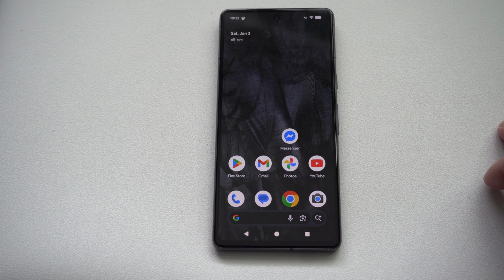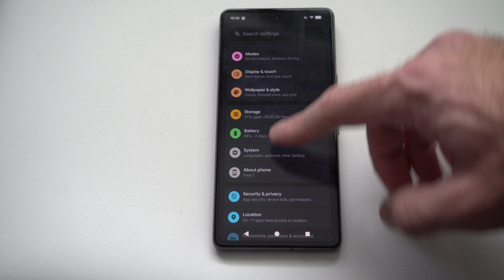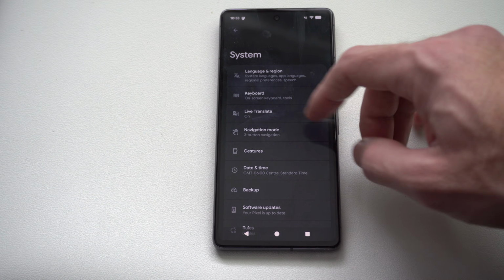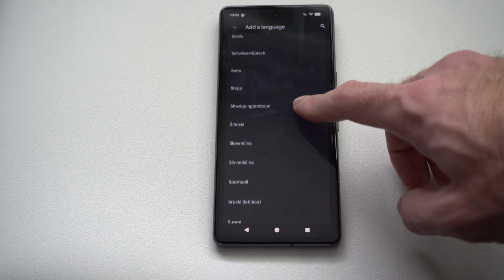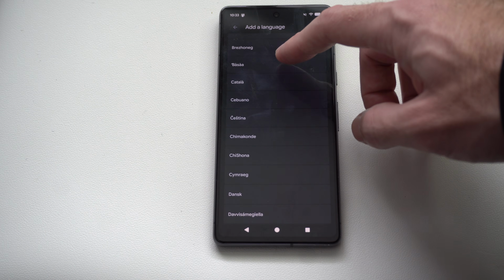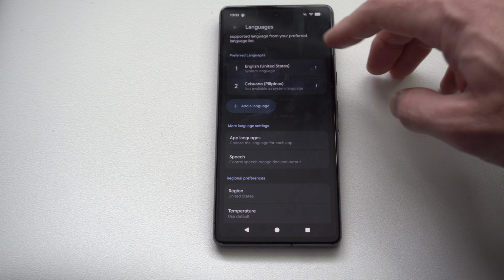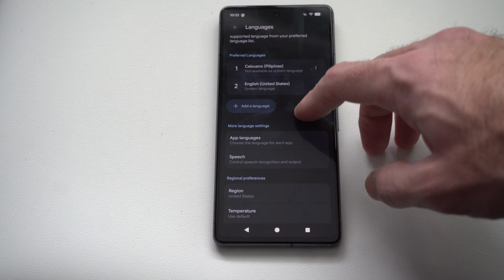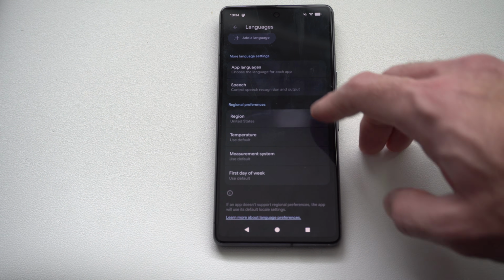How to Change Language & Region of your Google Pixel Phone (Android Tutorial)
You can easily change the system language, app language, and regional preferences on your Google Pixel phone through the Settings app; these changes affect your device and supported apps.

Changing the System Language
Open the Settings app on your Pixel phone

Scroll down and select System.
Tap Language & region → Preferred language.
To add a language, tap Add a language, choose the desired language, then touch and drag it to the top of the list to set it as the default

To remove a language, tap More → Remove, select the language, and then tap Delete

Some devices or apps may require a restart for the changes to fully take effect.

Changing the Language for Individual Apps
Go to Settings → System → Language & region → App languages
1
Select the app you want to change.
Choose the language from the list.
Note: The app must support language selection for this option to work

Changing the Region on Your Pixel
Open Settings → System → Language & region → Region

Select your preferred region from the list.
Adjust regional preferences individually if needed, such as measurement units, temperature, currency, or date formats.
Restart your device if prompted to apply all changes